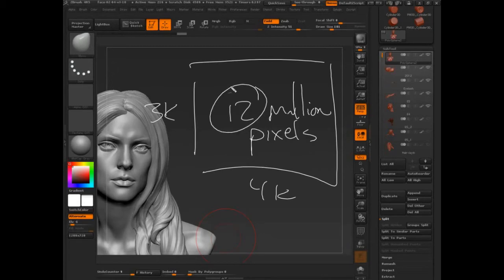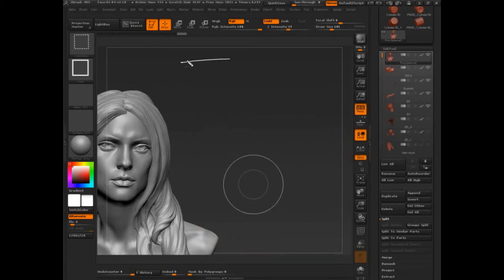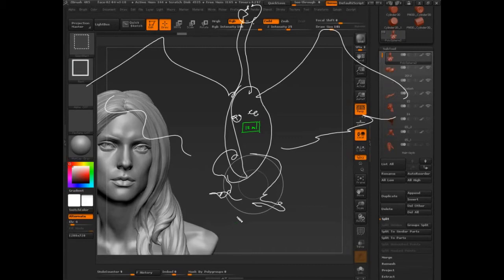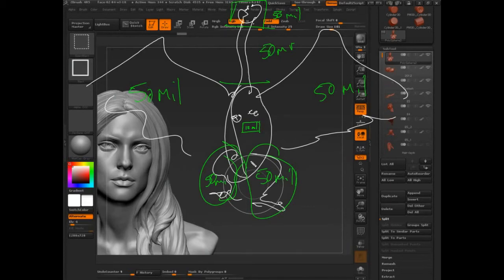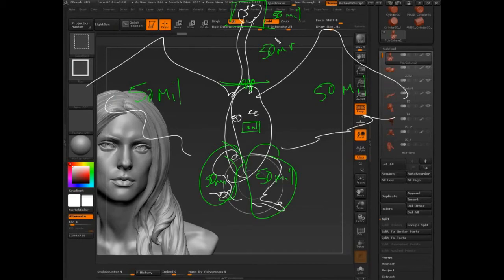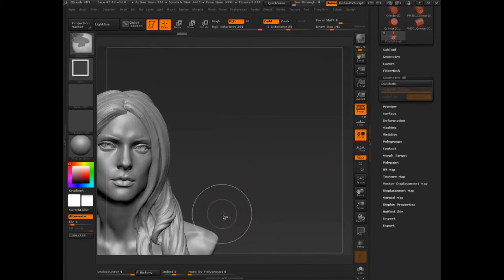ZBrush | Full Training Course | Project 4 - Lesson 14/19 | Subtools Explained